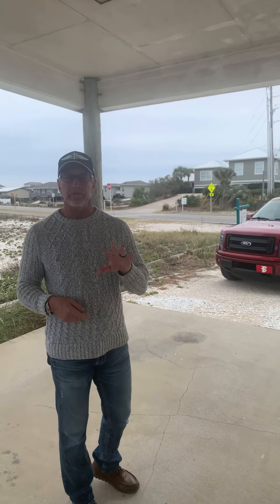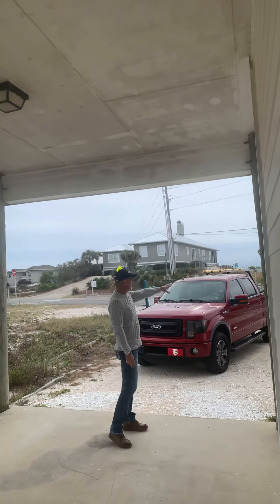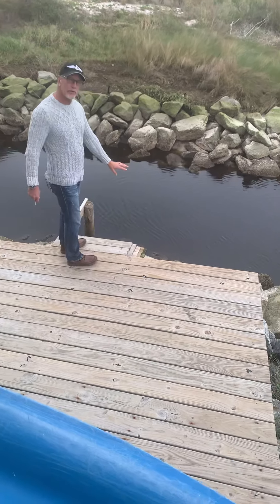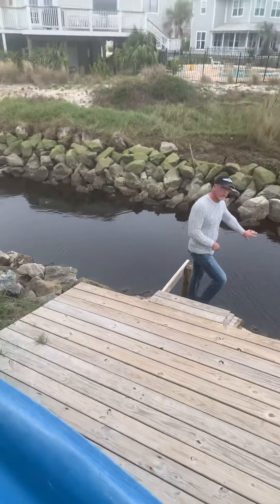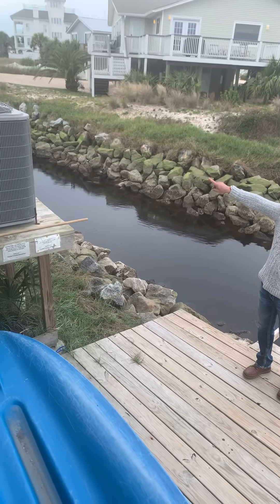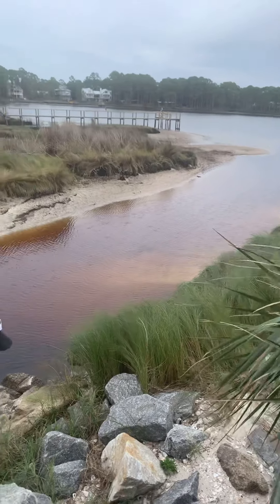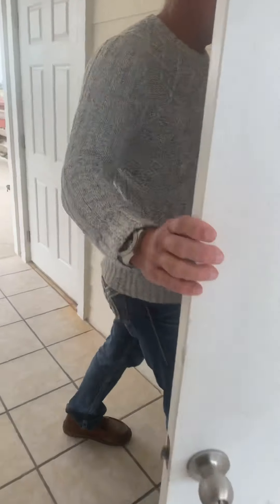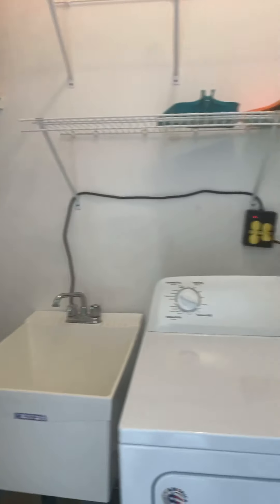December 3, 2020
Dune Allen